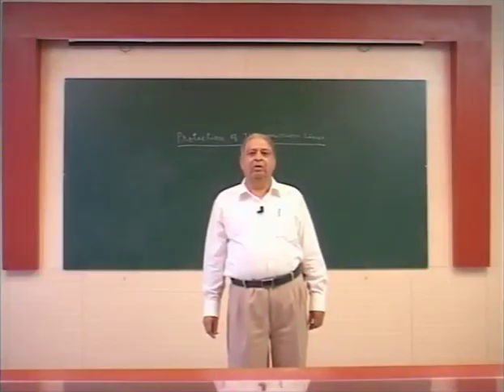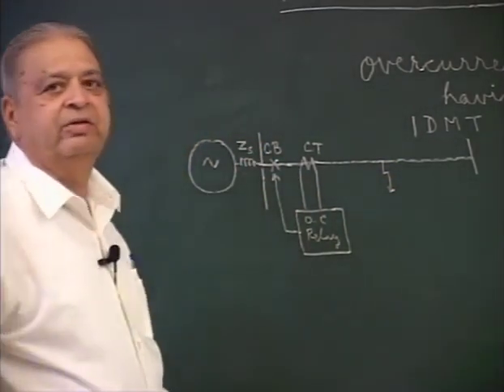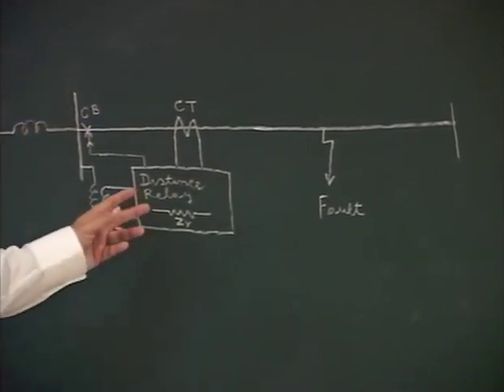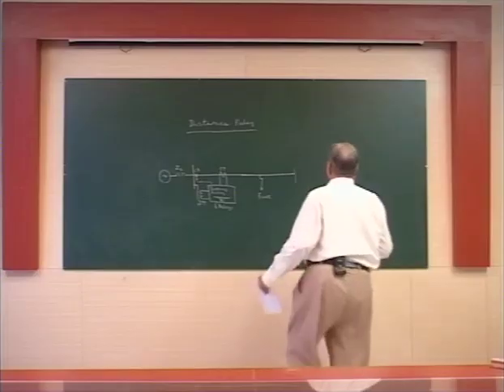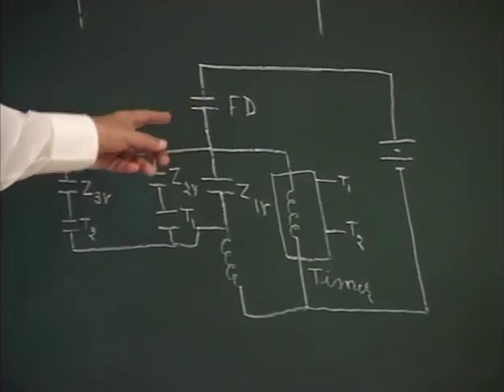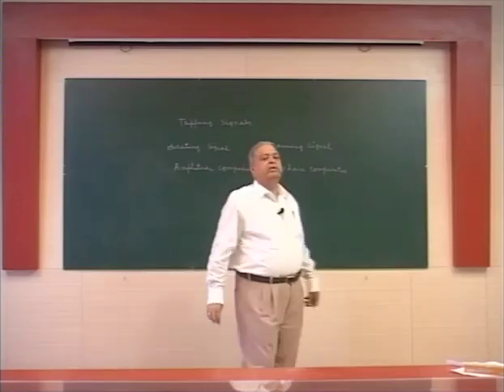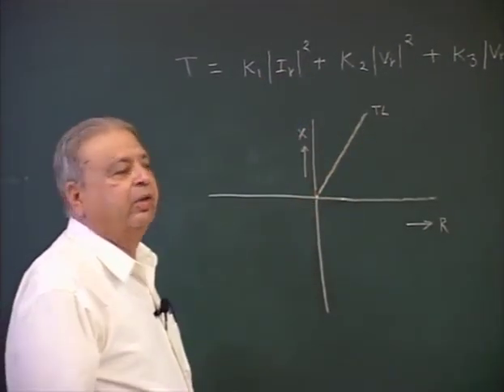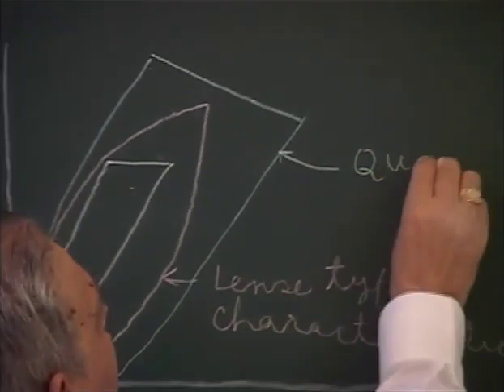Prof.(Dr.) B.L.Mathur- Transmission Lines Protection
A video lecture on Protection of Transmission Line delievered by Prof.(Dr.) B.L.Mathur, HOD (Electrical Engg, PG Programme)